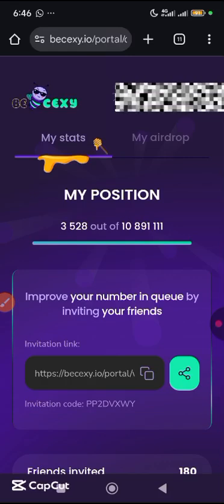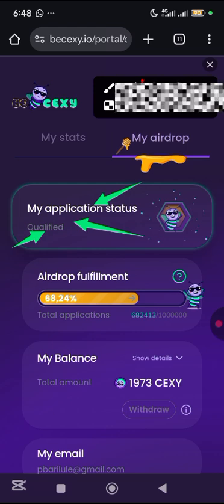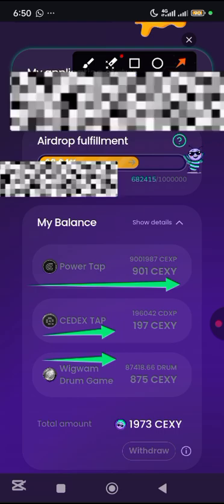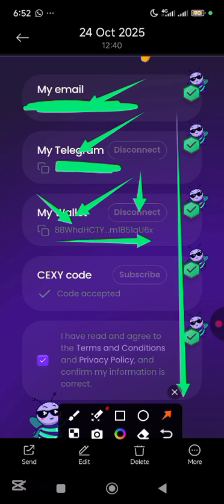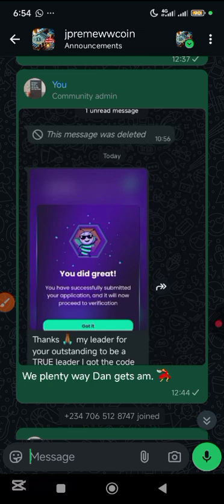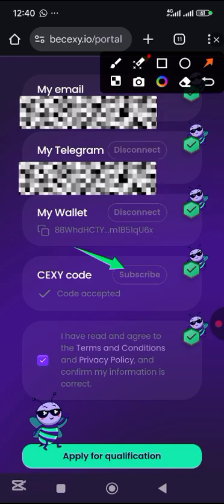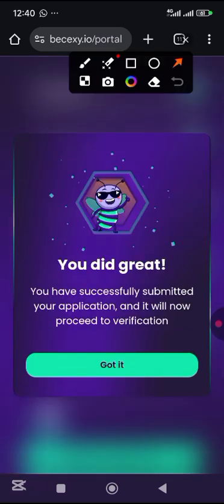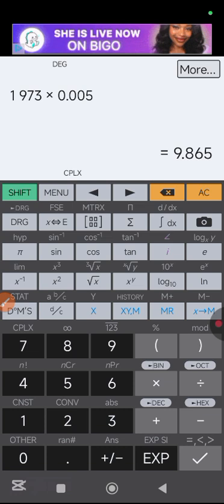🔥 How to Complete Your CEX.IO application + price analysis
POTENTIAL AIRDROPS

🔥 LIFE ONLY FAVOURS THOSE WHO TAKE ACTION! 🔥

cex.io claiming
cex.io wallet connection issues